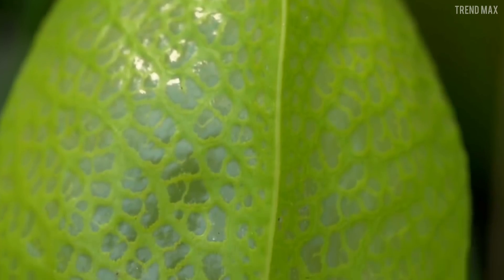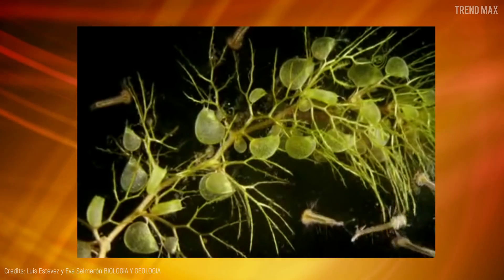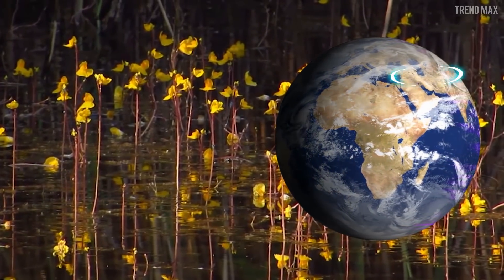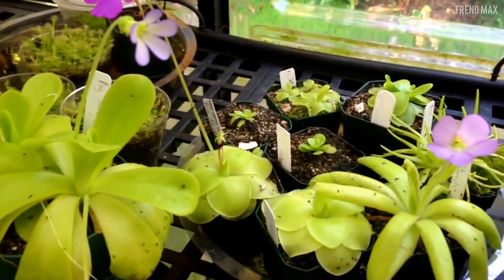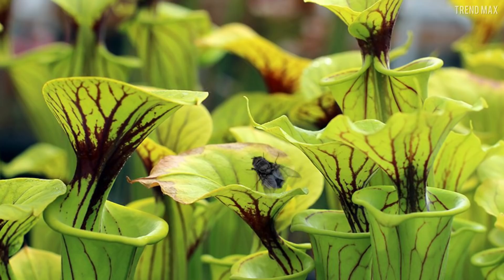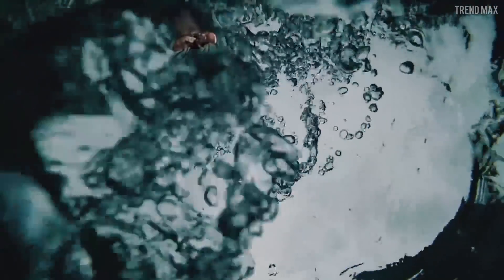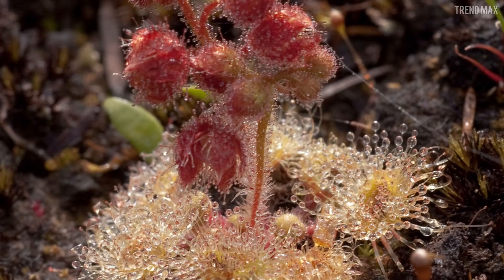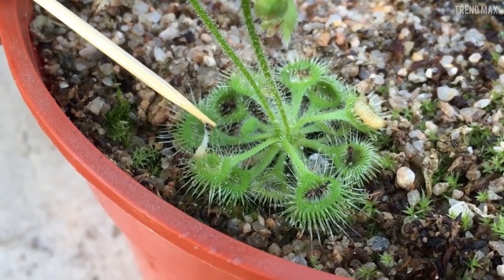The Most TERRIFYING CARNIVOROUS PLANTS 😱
They are portrayed in movies as terrifying plants. But in real life, the horrific way they use to kill is not less than that. Some even eat flesh! Would you like to know which one are they?

Cobra lily
Named after its resemblance to an erect cobra’s body, the cobra lily plant takes advantage of its particular shape to lead its prey right to certain death, like this innocent fly that will never leave there.

Albany pitcher plant
Can you imagine dying inside a plant that dissolves you alive with its gastric juices? Well, that is what happens to the Albany pitcher plant’s victims.

Cape sundew
This plant has tentacle-like leaves which are a true hell for those who land on them.

Greater bladderwort
This plant becomes terror underwater. The greater bladderwort is a carnivorous plant that feeds on small aquatic invertebrates using a terrifying method: It sucks its victims in.

Pinguicula moranensis
It seems harmless but it is quite heartless, at least to insects. The pinguicula moranensis’s appearance deceives its victims because...

Yellow pitcher plant
The yellow pitcher plant is in the shape of a trumpet and I’m sure it is one of the 7 trumpets of Revelation which is seen by insects at the end of their lives.

Nepenthes rajah
If you thought that giant carnivorous plants were just a movie thing, you are wrong. The nepenthes rajah is one of the biggest so far.

Waterwheel plant
Not even underwater, insects are safe, especially when there is a waterwheel plant near.

Pimpernel sundew
When you see the pimpernel sundew you may think that is another carnivorous plant with sticky-trap. Wrong! This plant uses a complex attack mechanism that was also used in warfare.

Venus flytrap
I cannot fail to mention the most famous carnivorous plant: The scary venus flytrap. Take it easy, that was fiction.

Remember that in these difficult times it is the moment to prevent and follow the recommendations so StayHome and learn WithMe.

About Us:

Trend Max is an education and entertainment channel dedicated to creating interesting Tops, Lists and more.